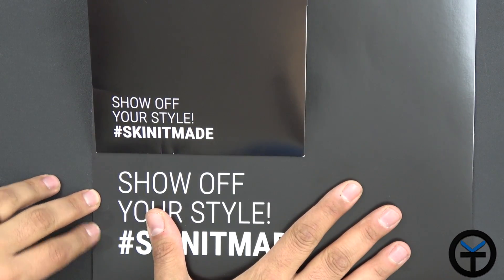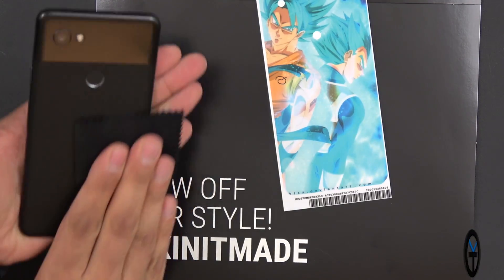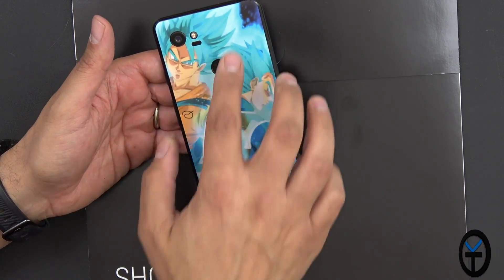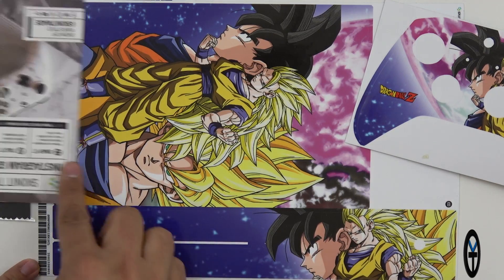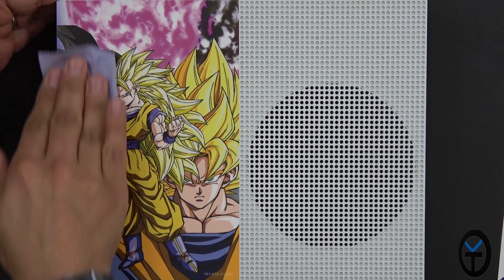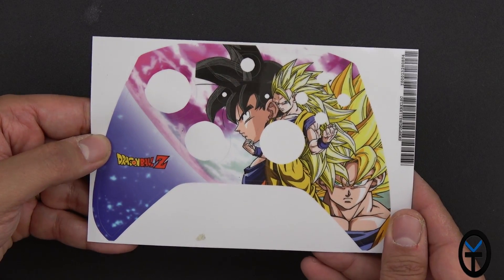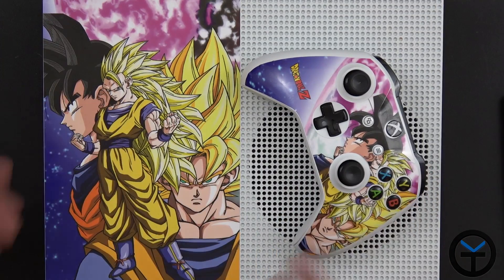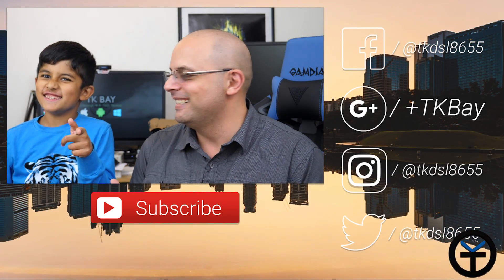Skinit Dragon Ball Z/ Super Xbox One S Console / Pixel 2XL Premium Skin Installation and Review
B&H Dealzone:

Amazon Daily Deals: